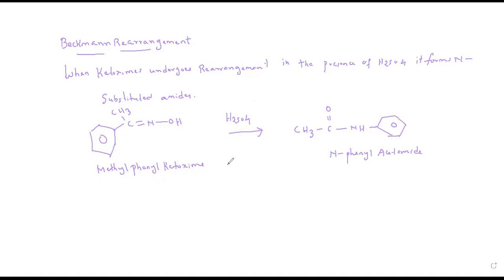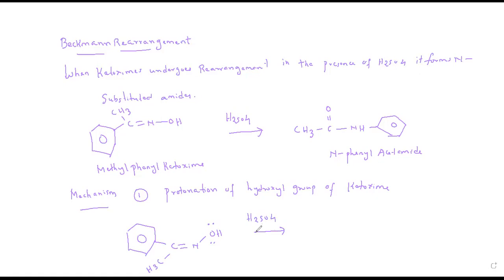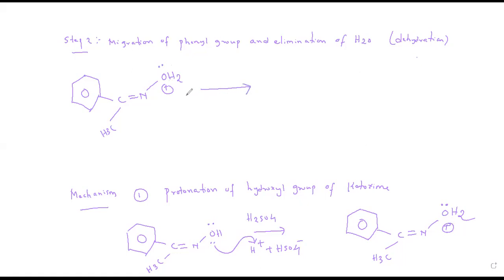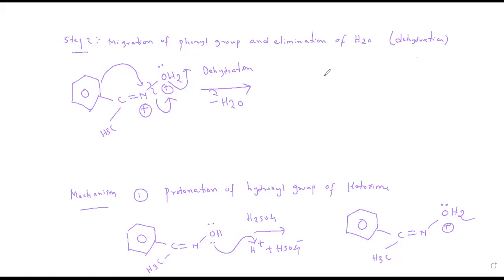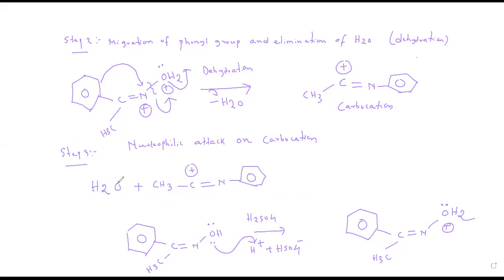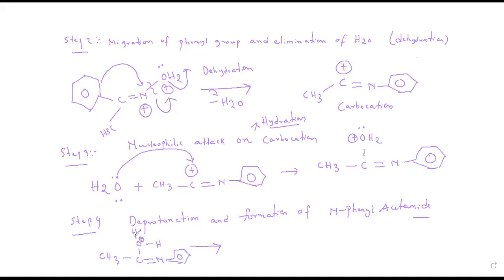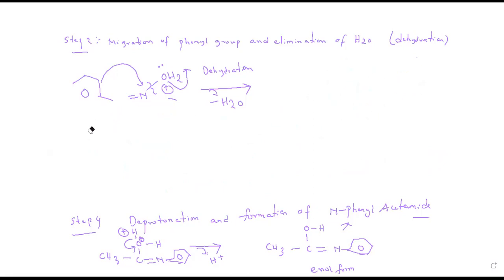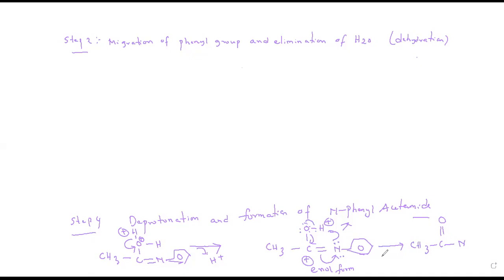BECKMANN REARRANGEMENT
AVINASH RANGARAJU
ASST PROFESSOR
CMR COLLEGE OF PHARMACY